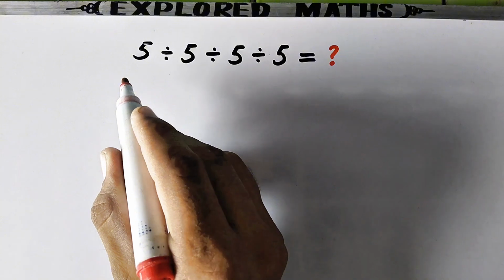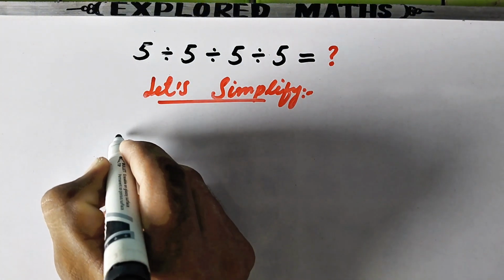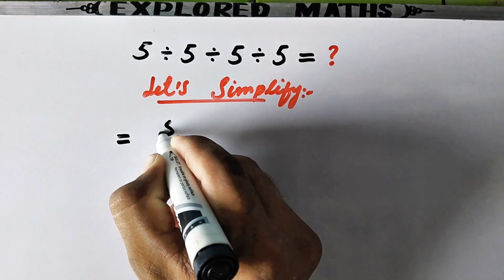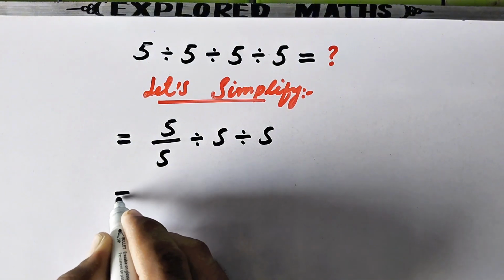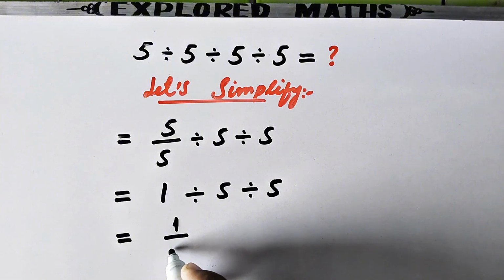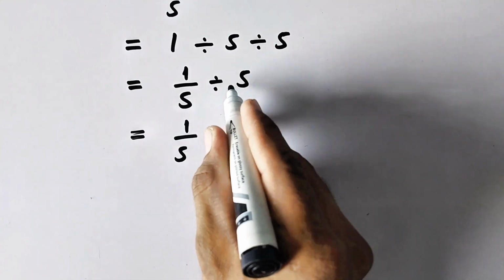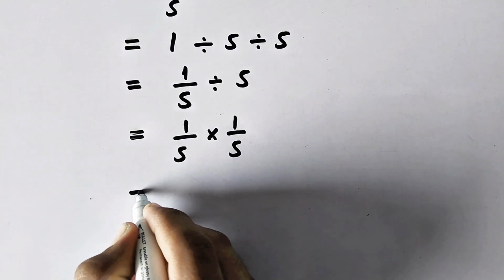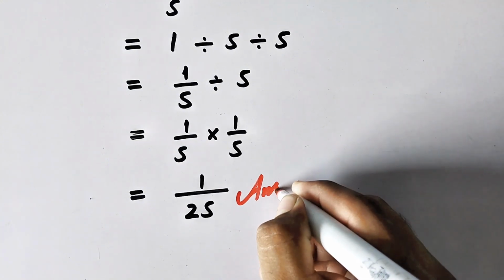Poland - Math Olympiad Question | You should be able to solve this!